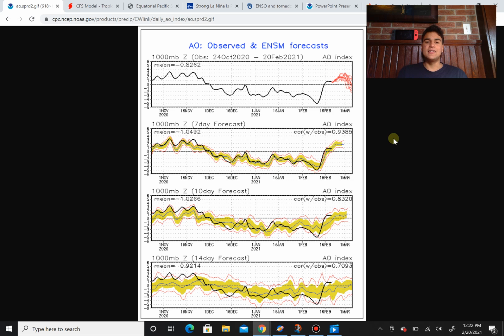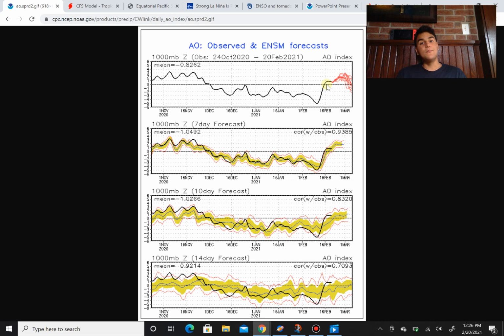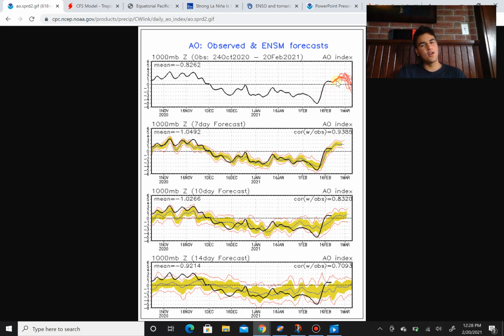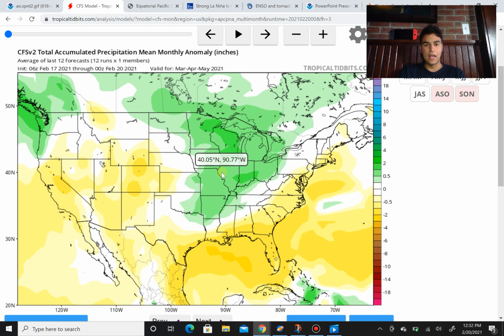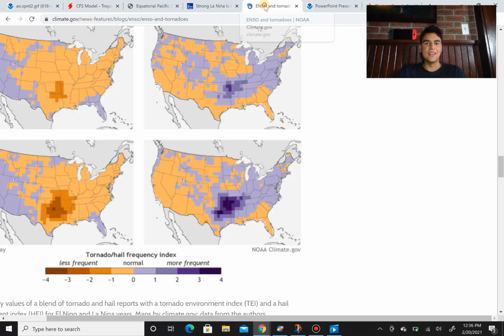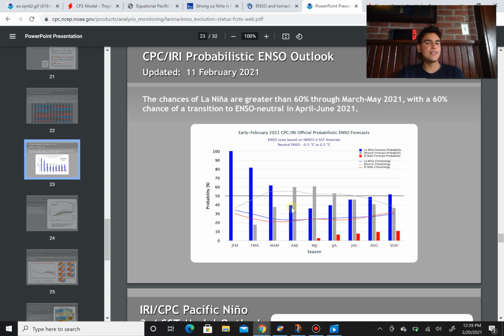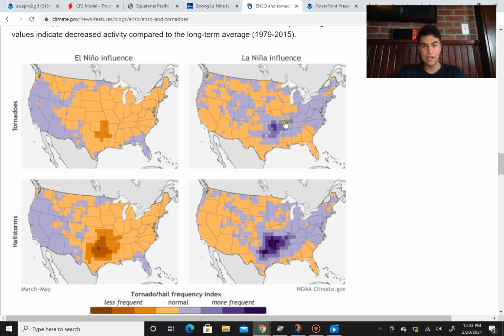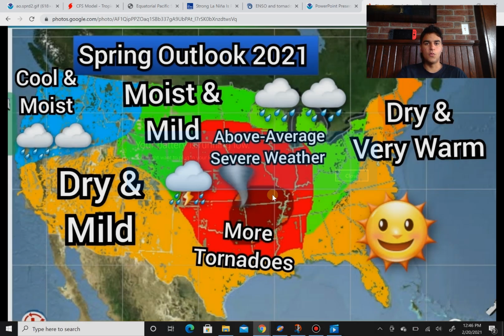Spring Outlook 2021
This is your complete United States Spring Forecast for 2021! What type of weather conditions will you experience this spring in your area and what factors could affect your forecast? How bad will severe weather be this spring?  I'll answer those questions all in this video!